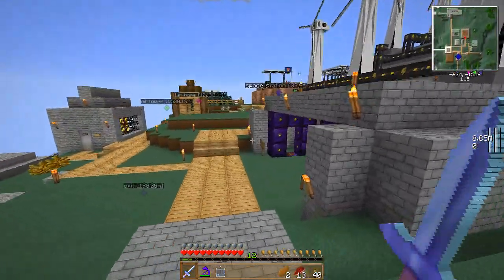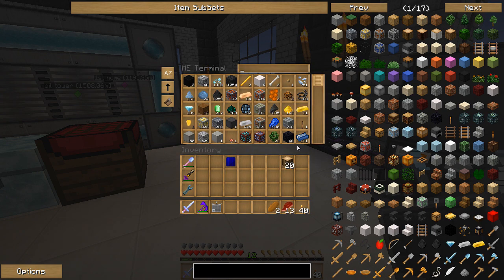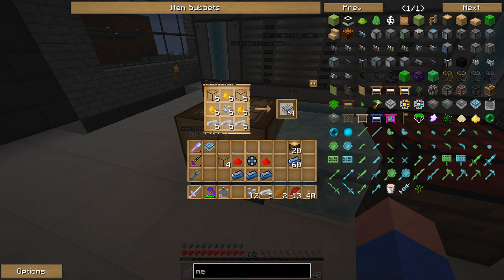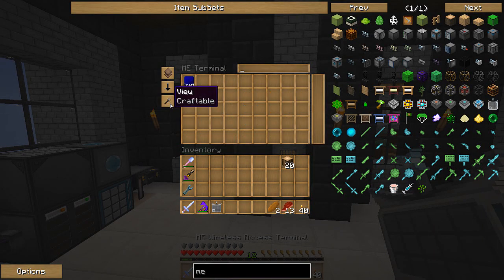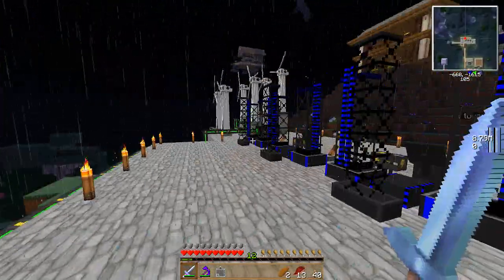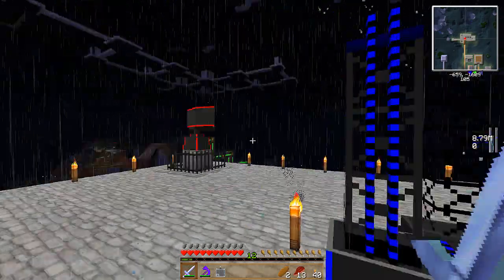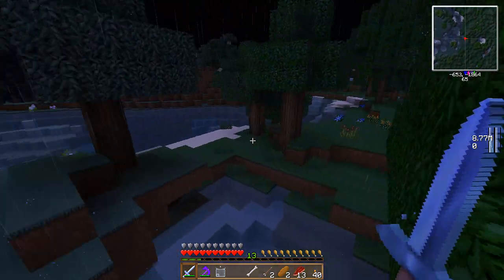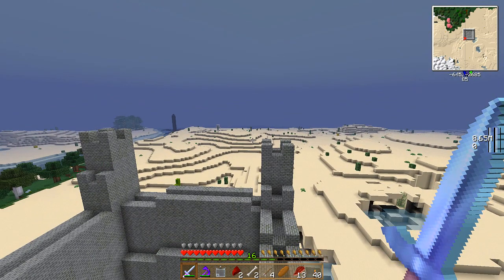BIG DIG modpack| Me pattern and MisFire #41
Playing Minecraft, Battlefield 4, Batman Arkham Origins, Skyrim, Fallout New Vegas